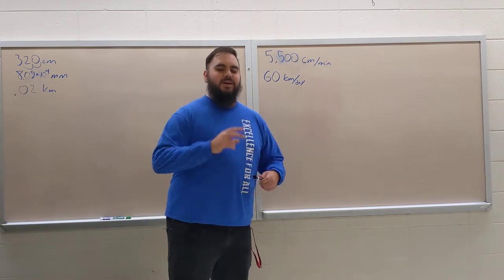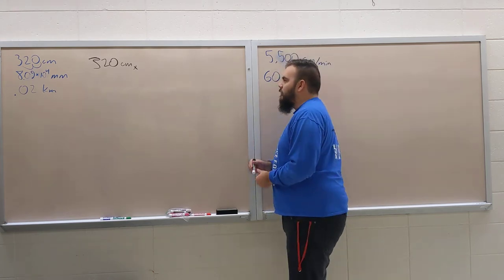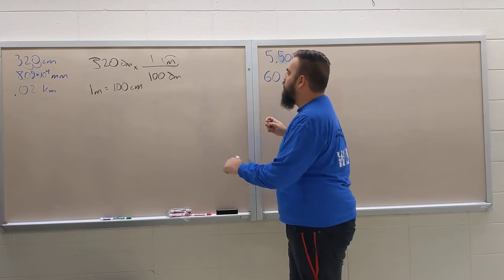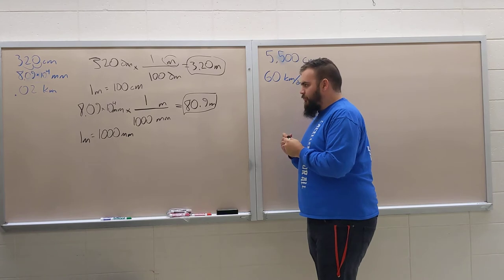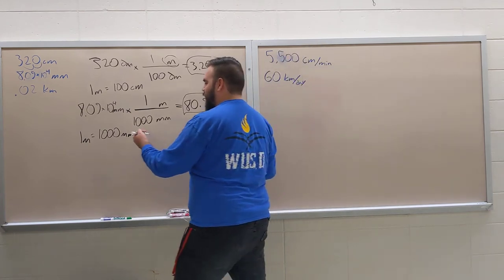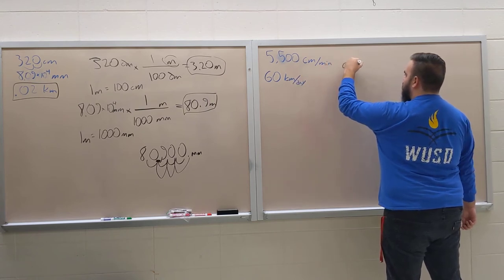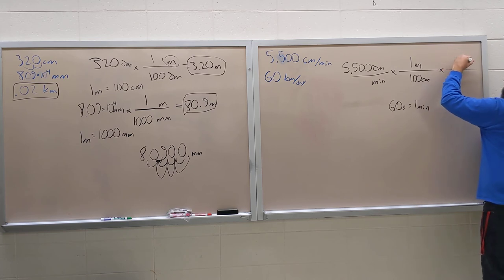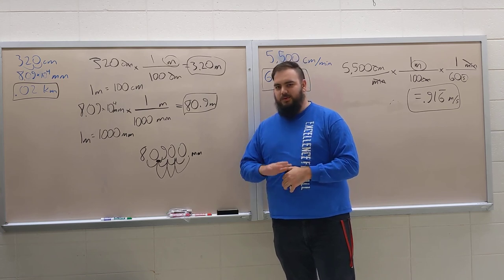9/8 Unit Conversion Practice (Honors)